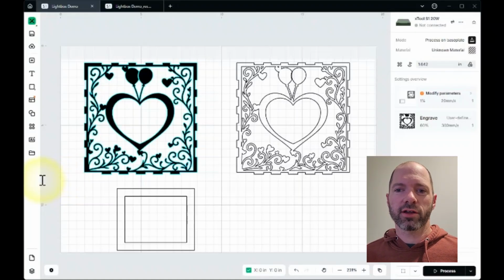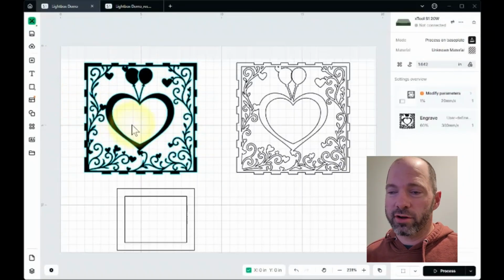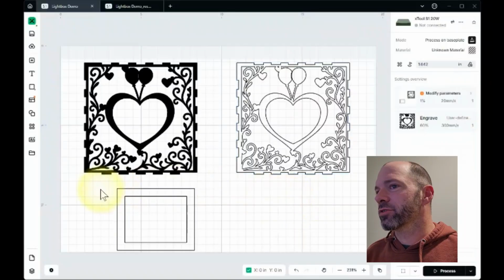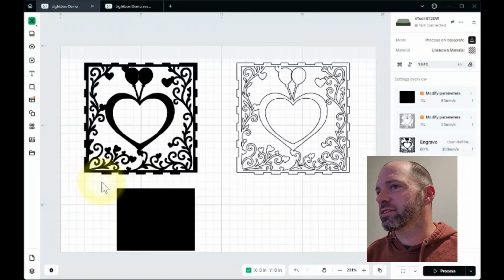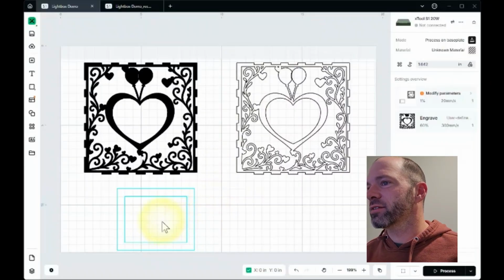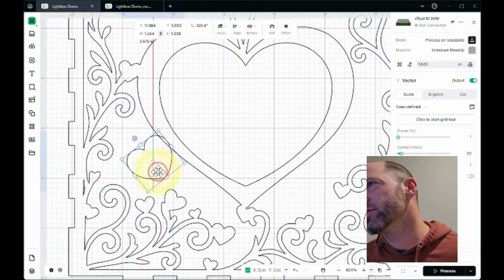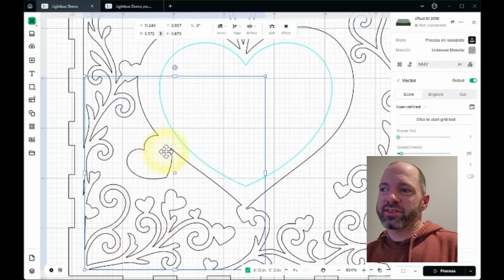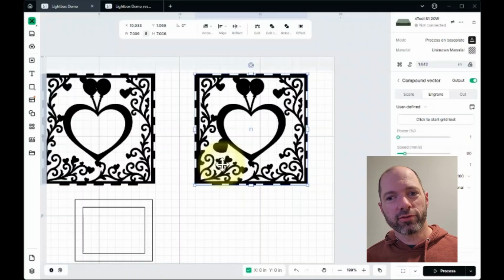Your Engrave Looks Wrong Because of THIS… (XTool Studio Vector Fix)Compound Vectors Xtool studio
Unlock cleaner, more accurate engraves in XTool Studio by learning how to properly handle complex and compound vectors. If you’ve ever imported a design and ended up with a solid black engrave instead of the details within that shape, this video walks you through exactly why it happens — and how to fix it.

In this tutorial, I show:

What compound vectors are and why they cause problems

What happens when you release a compound path

Why overlapping shapes confuse the engrave preview, or how you perceive what will engrave.

How to use Subtract to remove inner shapes the right way

A before‑and‑after comparison so you can see the difference

Whether you’re working with SVGs from Etsy, Creative Fabrica, Illustrator, or your own designs, this method will help you get clean, predictable engraving results every time.

If you found this helpful, hit like, subscribe, and drop a comment with other XTool Studio tools you want me to cover next, or issues you are having in the software.